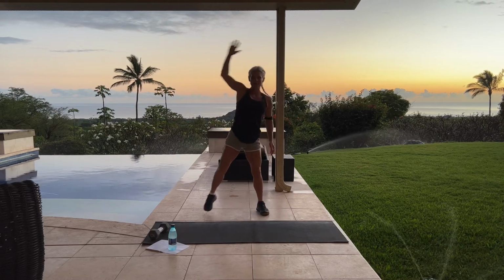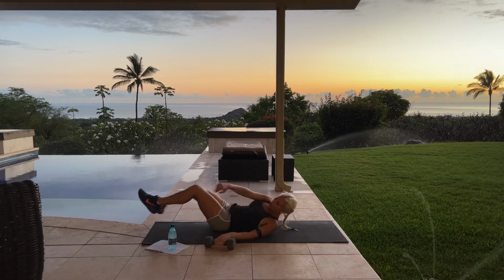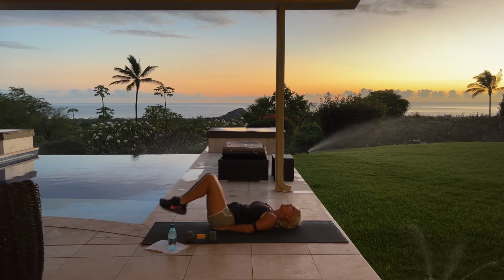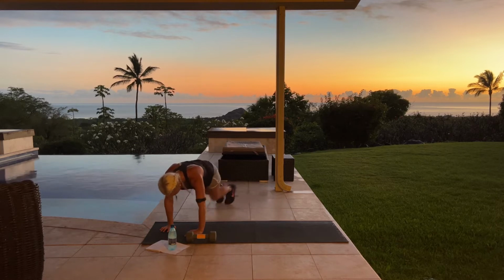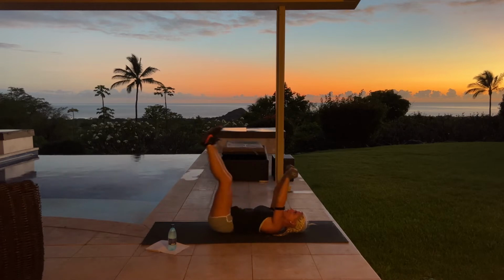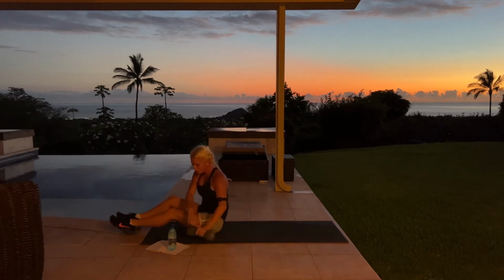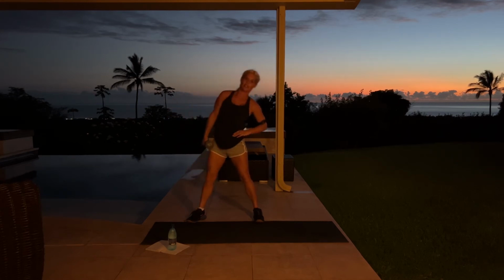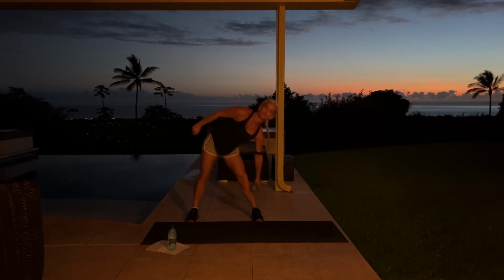AB POCALYPSE WORKOUT